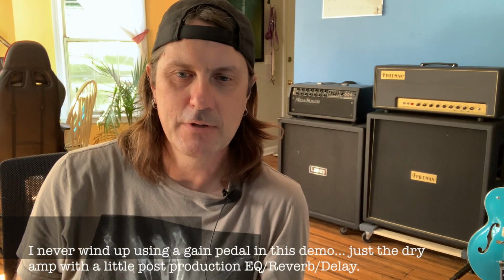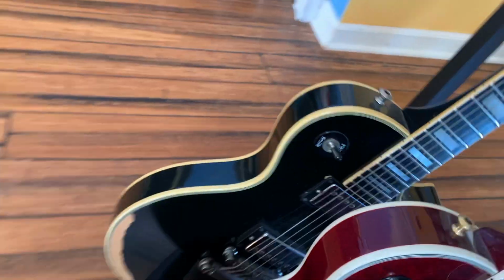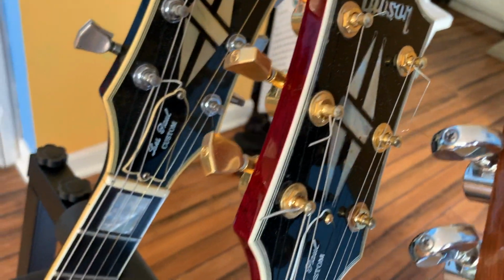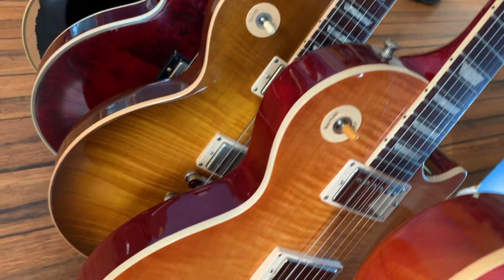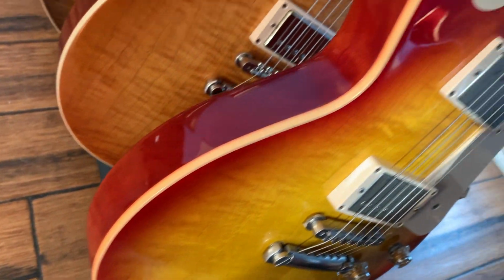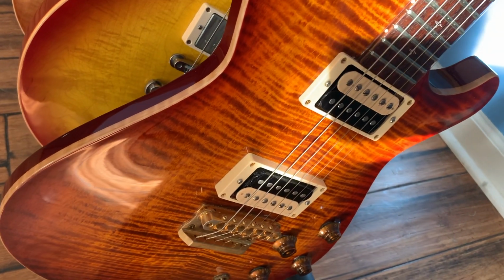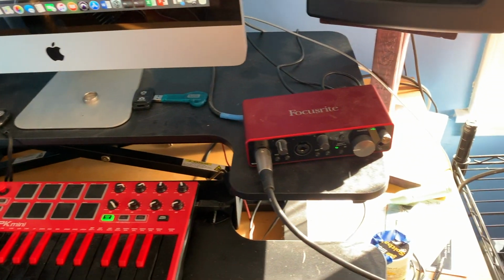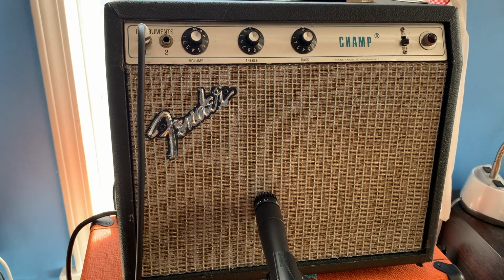Tone Test (part 1) Who Wins? - 5 Les Pauls and a Knaggs Kenai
In this video I do a tone comparison between 5 different Les Pauls and throw a Knaggs Kenai in the mix!  1981 Gibson Les Paul Custom, 2002 Les Paul Custom, 2001 Les Paul Standard, 2020 Les Paul Standard, 2006 Gibson R8 and a Knaggs Kenai T2.   I play them all through a Fender Champ and do a pure tone test.  This actually turned out to be a fun experiment!